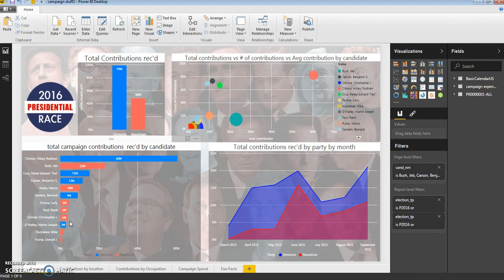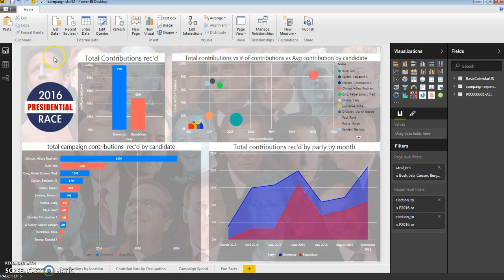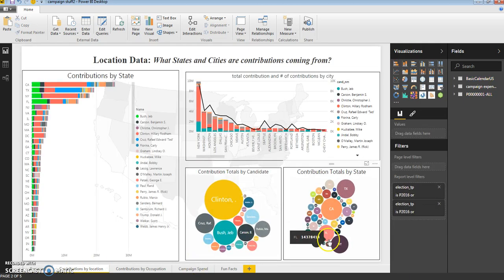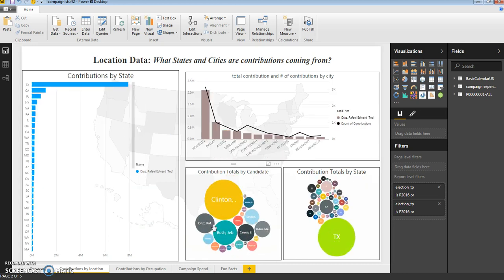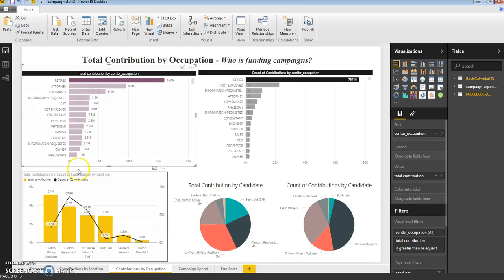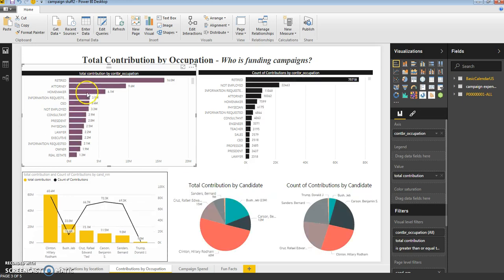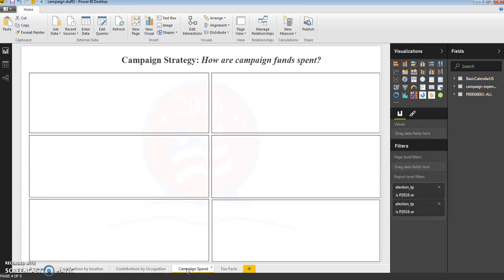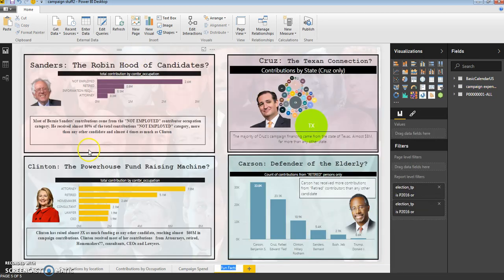Microsoft Power BI - 2016 US Elections Campaign Financing Breakdown Report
A report done in Power Bi that breaks down 2016 US Election campaigns  by candidate